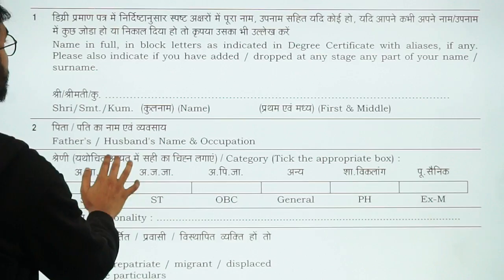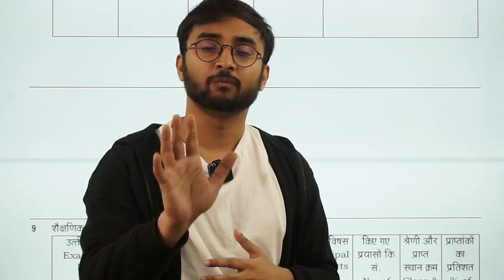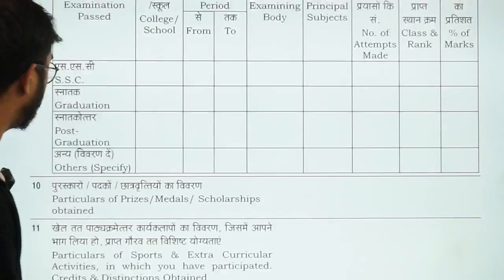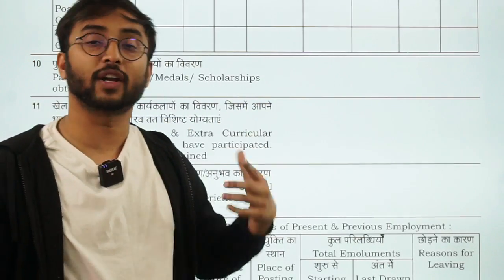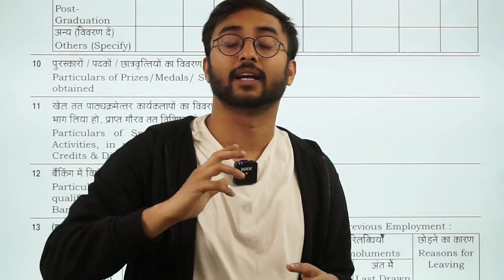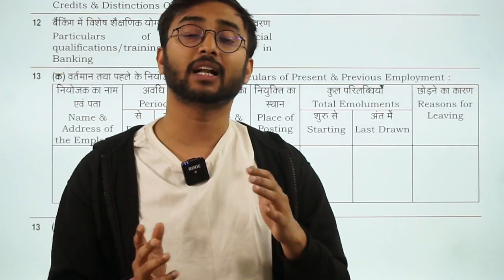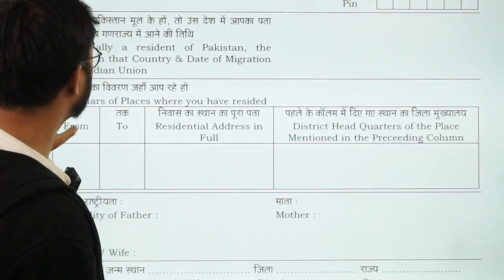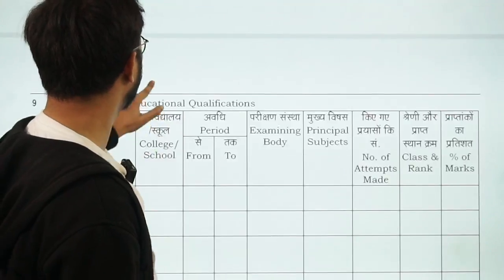How to Fill NABARD Interview Biodata Form | NABARD Interview Biodata Form Filling Guide| NABARD 2022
NABARD 2022 Interview level requires you to strategize your Bio-data forms. As we know, biodata forms can be a minefield. How can you make yourself stand out from the crowd? Have you sold yourself short? Here are some mistakes you should avoid while filling out your NABARD Biodata form 2022. Make sure you note down the pointers and make yourself a compelling Biodata form.